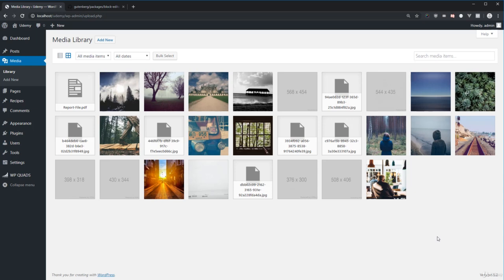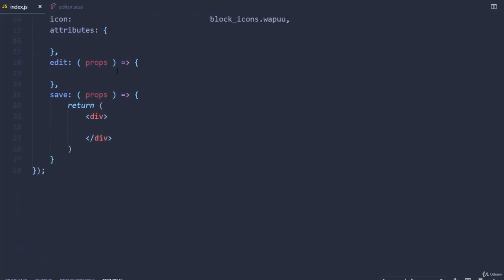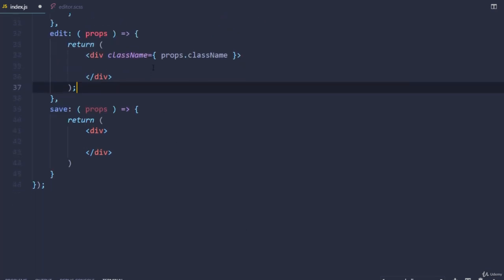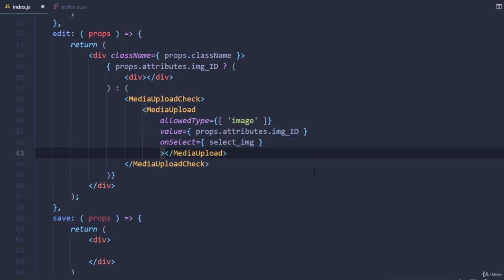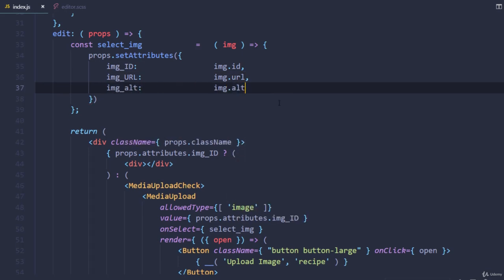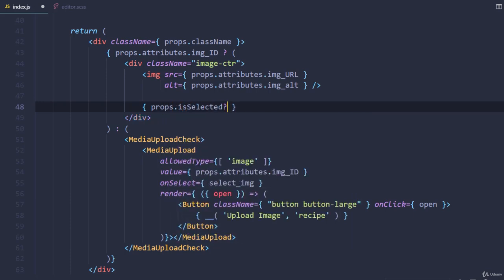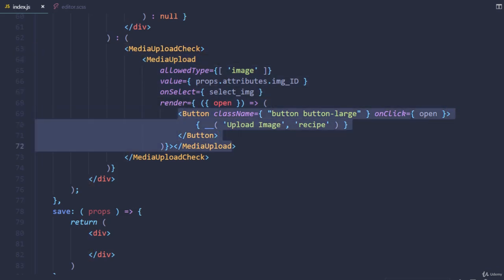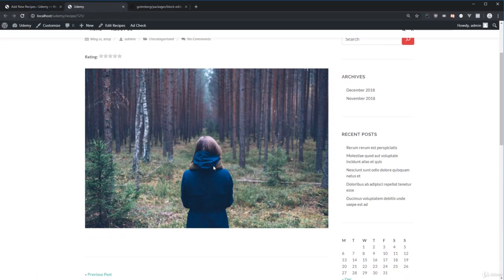85 Media Uploads